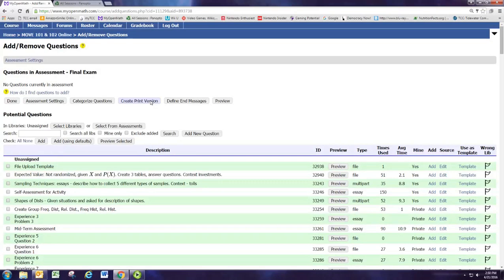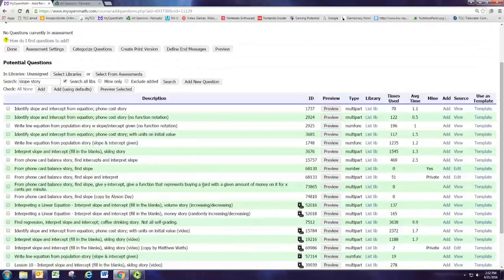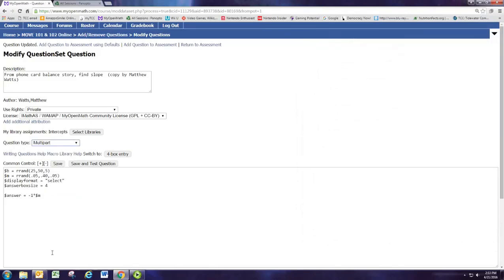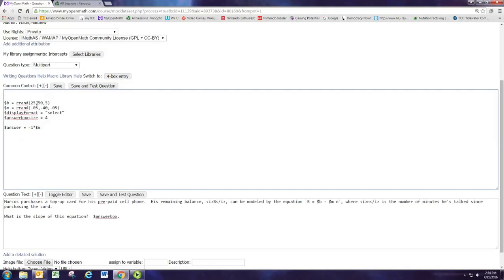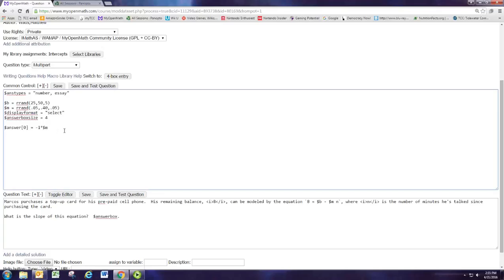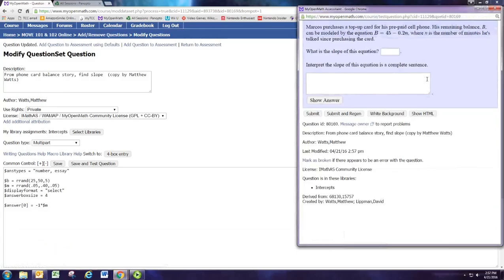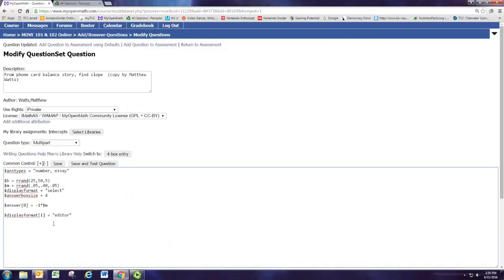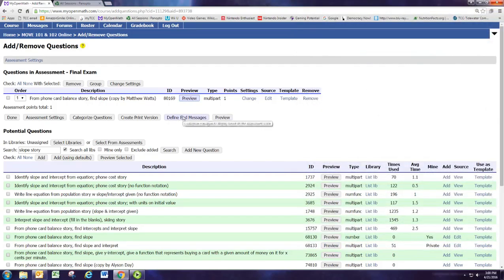Module 3 Part 2